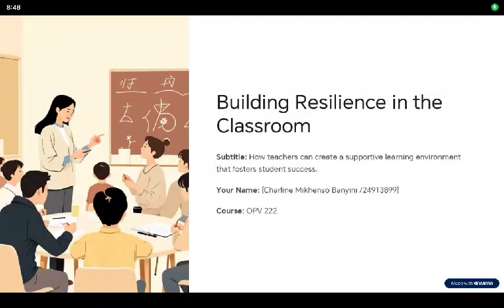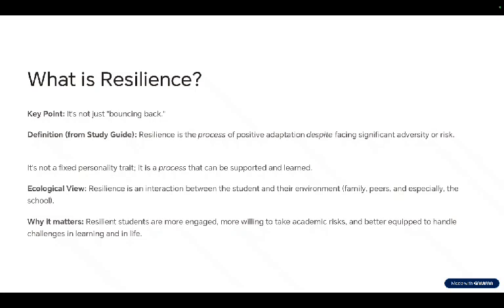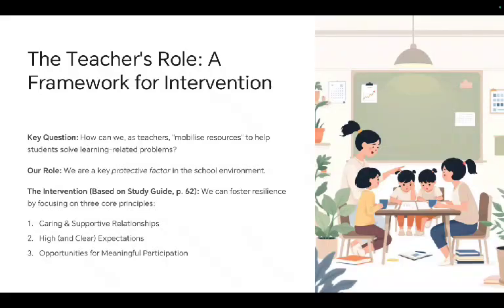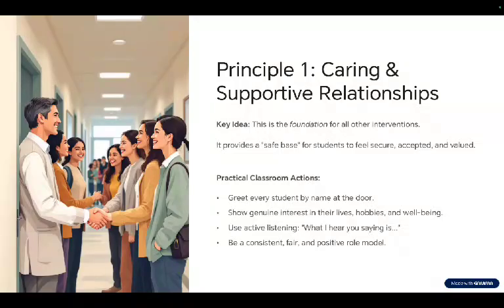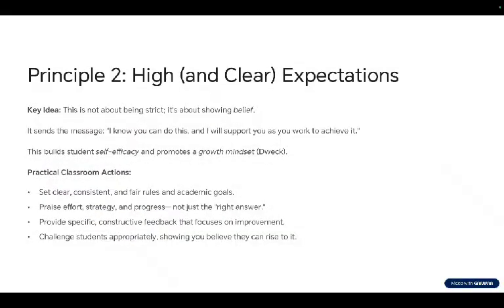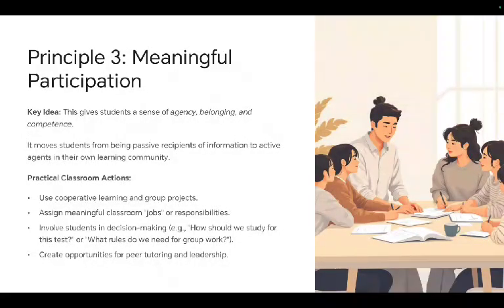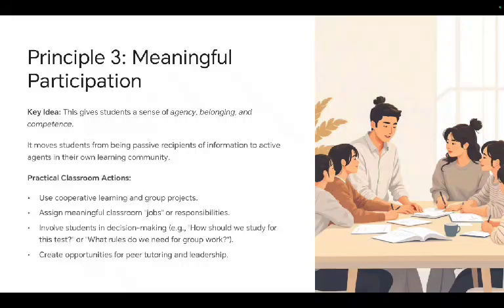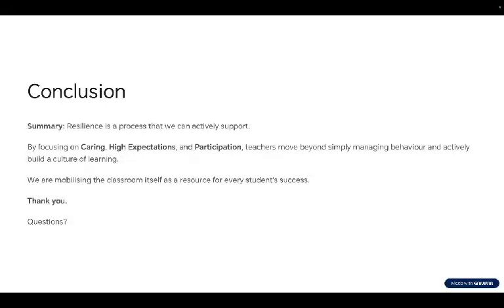Building Resistance in the Classroom